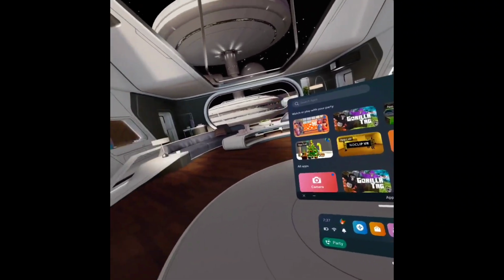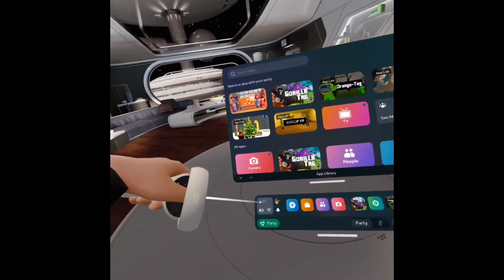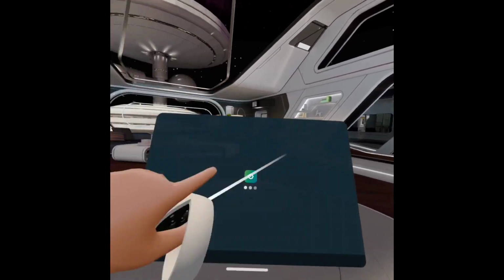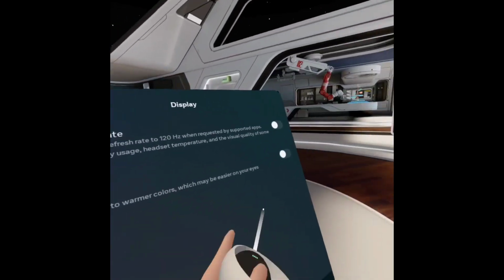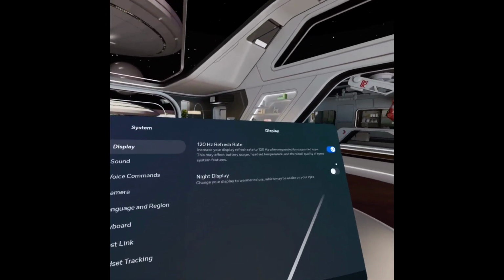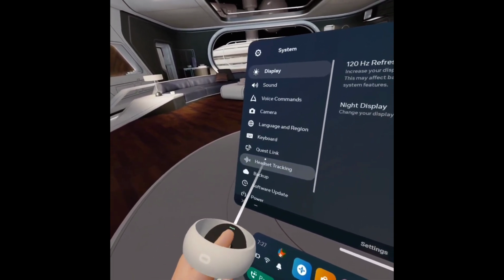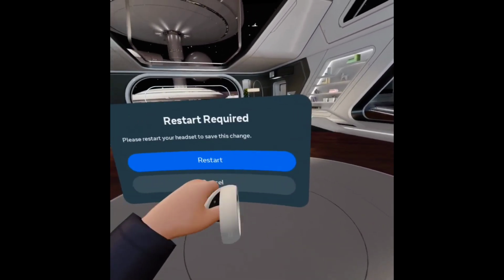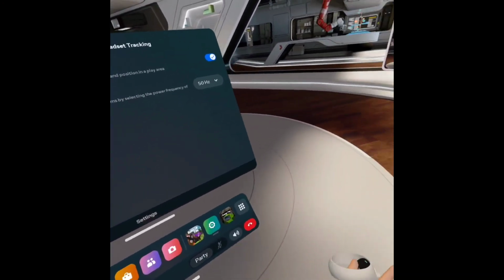How to get 45 HZ On meta quest2 stand alone